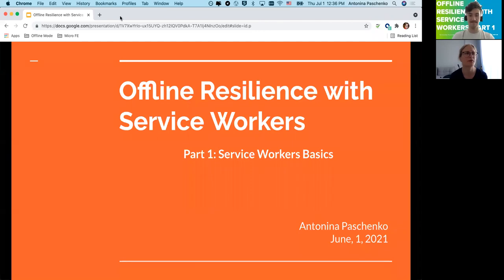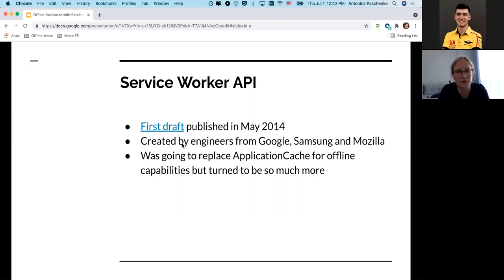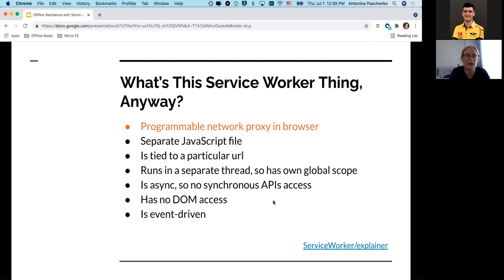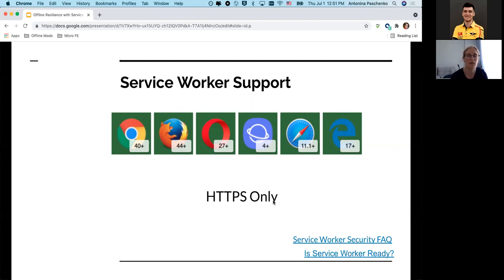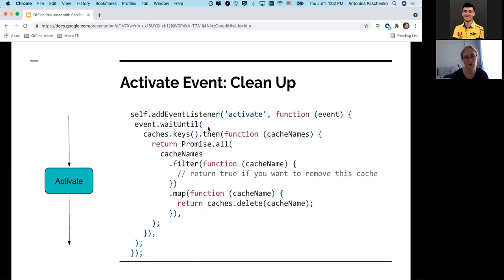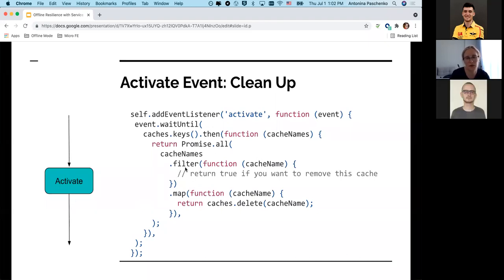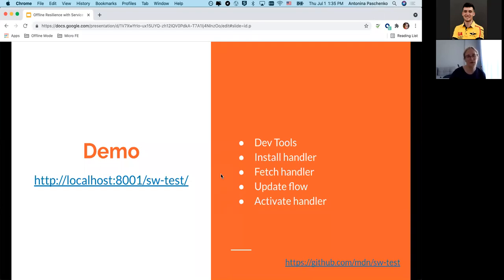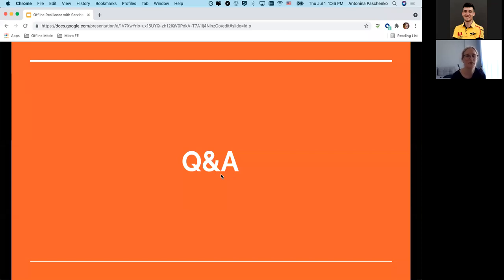Offline Resilience with Service Workers. Part 1 by Antonina Paschenko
Connection is not something that is on or off. It is on and off. As developers we can improve UX for web users with unstable or non-existent connection using Service Workers technology.

This is part 1 of the big topic of Service Workers' offline capabilities which reviews the basics of Service Workers API and their usage.

Agenda:
Offline Experience
Service Worker API
Service Worker Lifecycle
Cache API
Gotchas
Demo